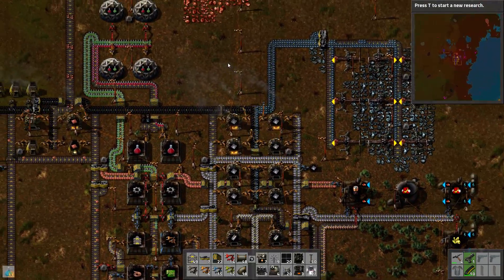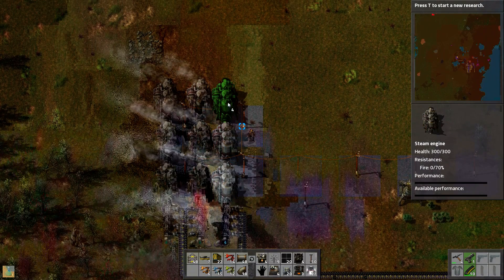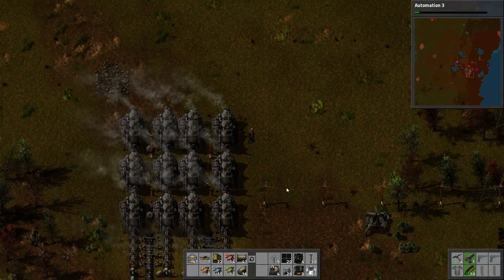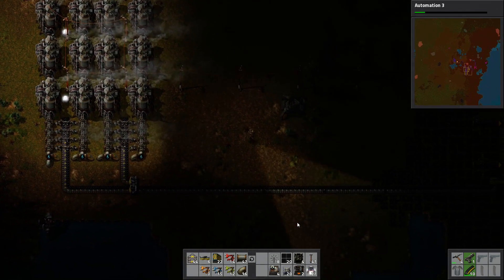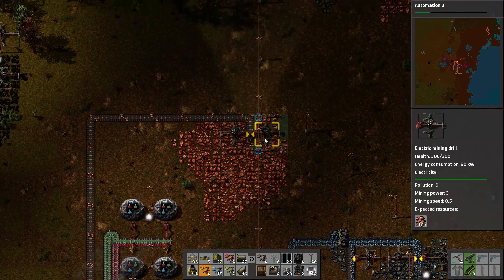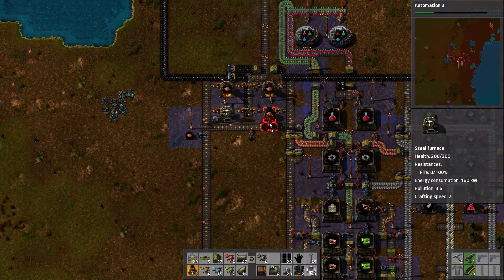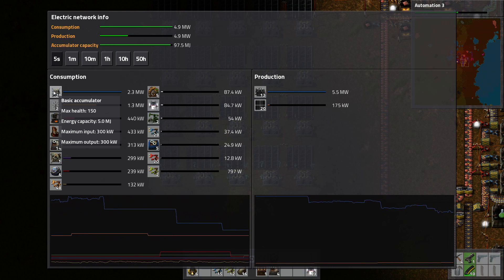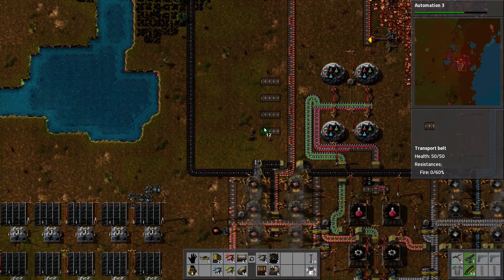Factrio E6: Blue Science & more copper!